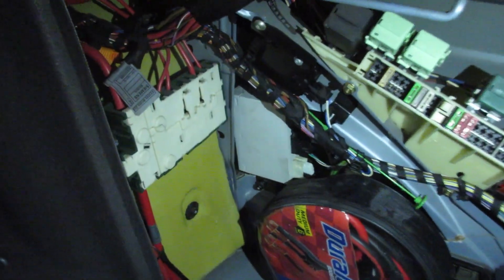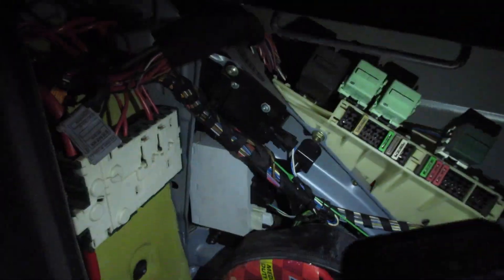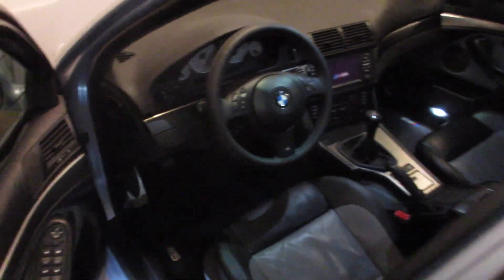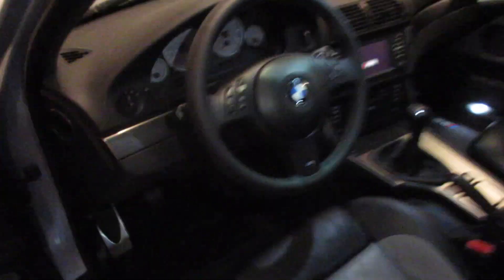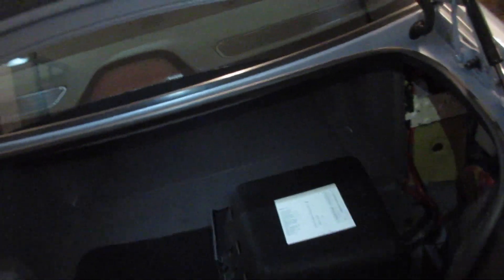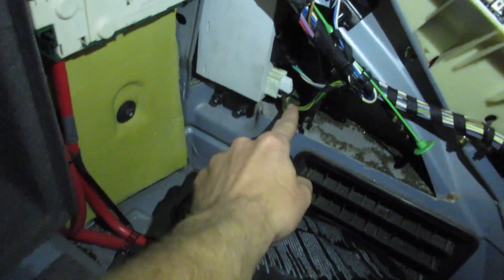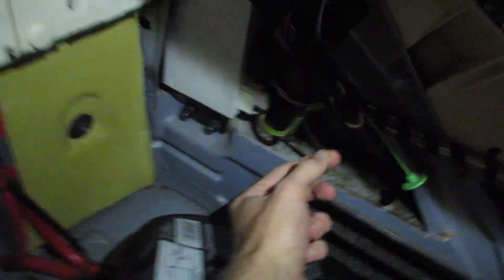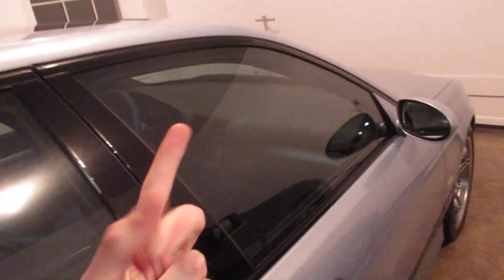Next Project: PDC 4/9/15 - Day 1,583